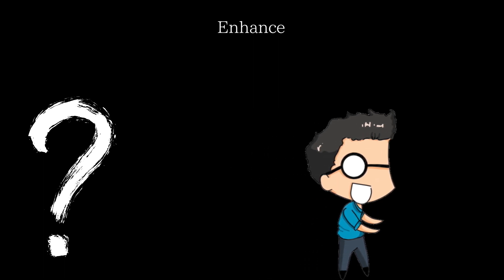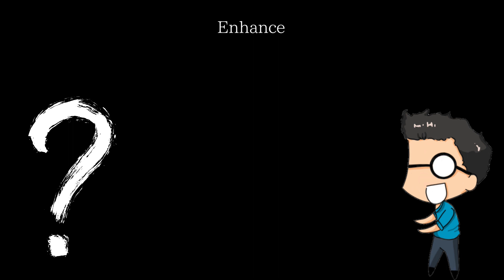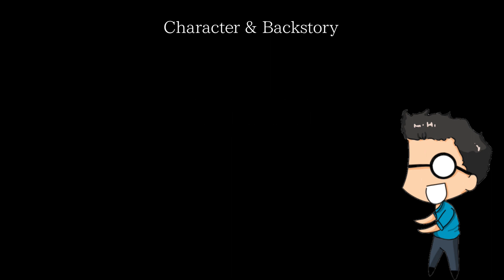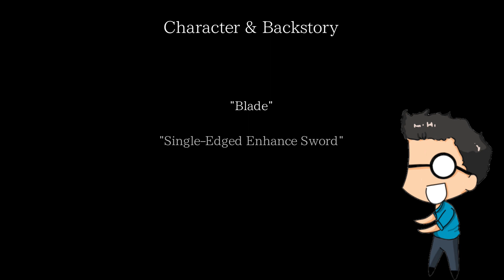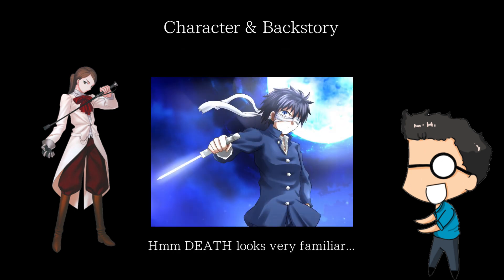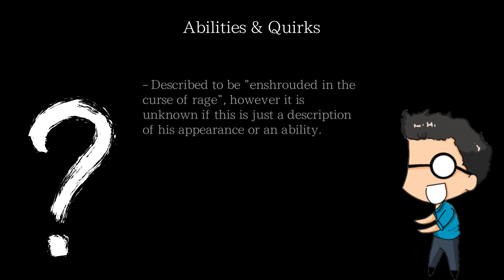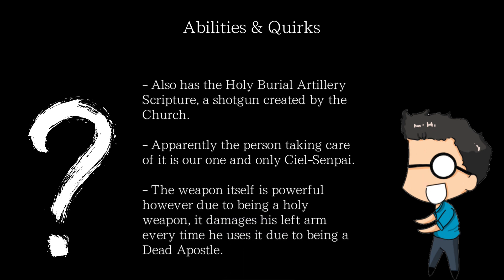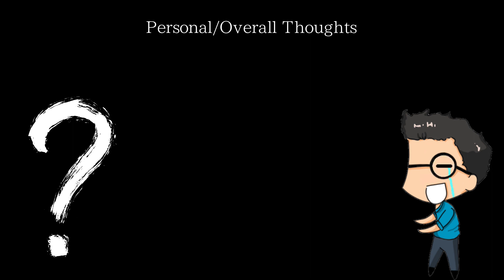Type-Moon Character Showcase - Enhance (Classic)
One of the most obscure things in the Nasuverse, join me as I talk about Enhance, and the story he should've been in, Tsukihime 2.

Character & Backstory: 2:33
Abilities & Quirks: 6:36
Personal/Overall Thoughts: 8:36

Tsukihime EVER AFTER OST - Track 02
Tsukihime EVER AFTER OST - Track 04
Tsukihime EVER AFTER OST - Track 05

I do not claim any ownership over any music, images, or sound effects, they are owned by their original creators.